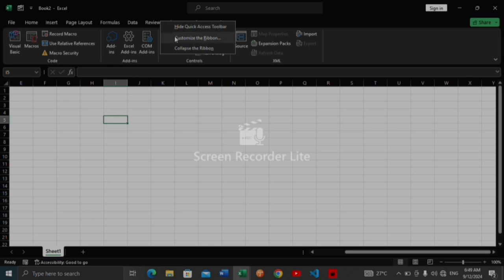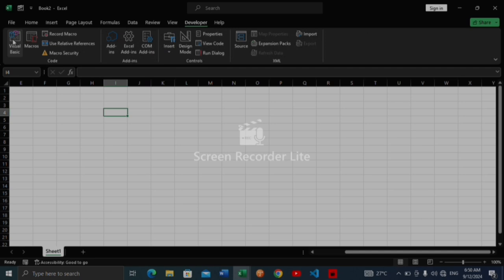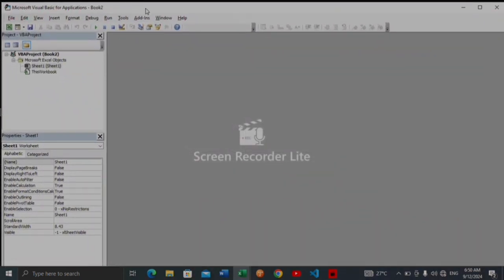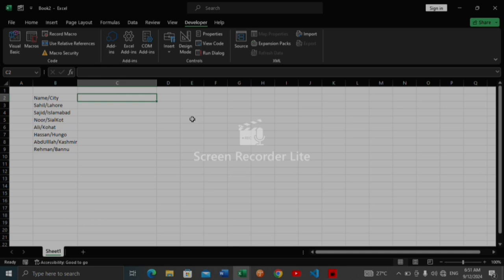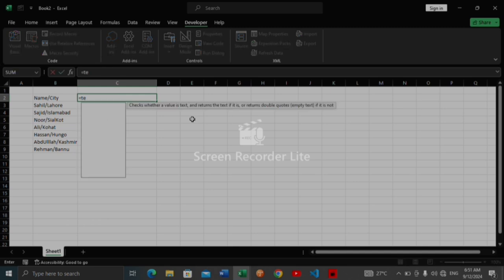How to make TEXTBEFORE FUNCTION like Excel 365 | How to make custom function in Excel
In this video I will show you how to make text before function in Excel lower version like Excel 365.

The content in this video are imaginary and No one harmed while recording this video
It is not intended to hurt emotions and sentiments of anyone either.
This is solely for the purpose of education.

This video Doesn't Supports terrorism Or Hurting Someone.